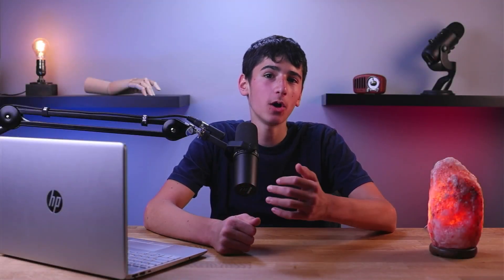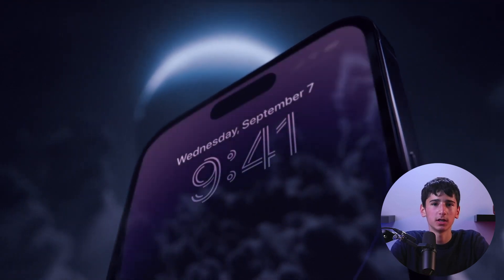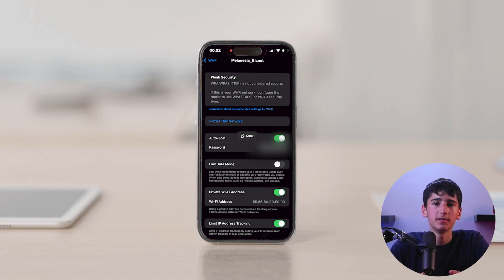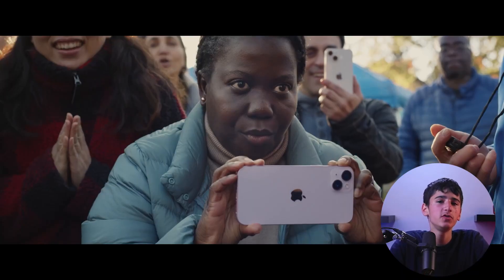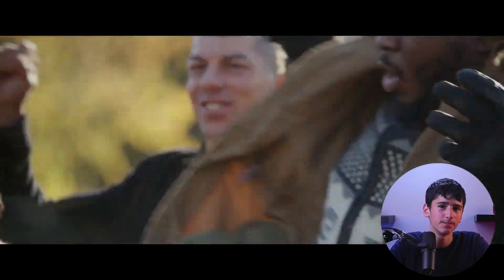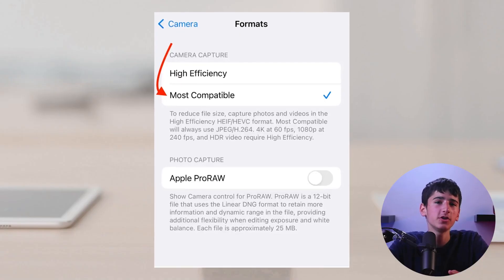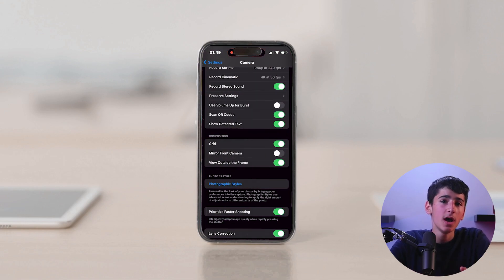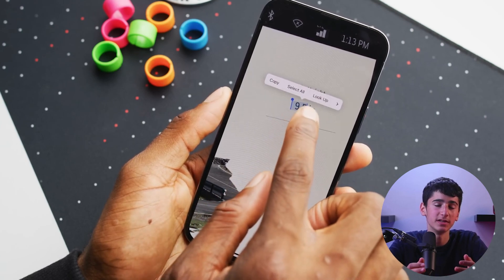iPhone 14: BEST Tricks & Tips [English]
iPhone 14, best tricks & tips. Discover the best tricks & tips for your new iPhone 14! Learn how to get the most out of your device with our helpful guide.

Hello everyone, welcome back! In today’s video we’re gonna be talking about iPhone 14, and all its ins and outs. So If you've recently acquired one and are searching for ways to maximize its potential, let me share with you some of the top tips and tricks that you should definitely explore. To start with, Apple has implemented a range of impressive features in iOS 16, with the iPhone 14 being particularly well-equipped to take advantage of them. One standout feature is the ability to refresh and update device aesthetics, which can look stunning when executed well by developers. This feature is native to the iPhone 14 and requires regular updates to maintain its effectiveness. Another handy feature is the ability to view Wi-Fi passwords. You can do this by navigating to settings and clicking on the password icon for the relevant device. Also, low data mode and other options can be enabled in this section. Moving on, drag and drop functionality is also available on this device. This feature allows you to hold down on an icon and move it to different locations on the device, such as creating a new note and dropping a link. And when it comes to the Iphone 14’s camera, it has undergone several improvements, including the option to use the wider Ultra wide camera. You can access a range of impressive features by opening the camera app, with action mode being a standout among them. To enable this mode, you simply need to click on video and look for the icon in the top left corner, next to the flash. This mode produces super-stabilized videos, which can be particularly useful when filming while moving, as it reduces shakiness significantly. However, it is important to note that using this mode constantly may not always be the best idea, as it can impact storage and create an odd visual effect. And another significant improvement is the cinematic mode that allows you to shoot up to 4K video with a blurred background, creating a cinematic effect. This feature can be accessed by clicking on the HD option in the top right corner and switching to 4K. While shooting at 60 frames per second is not currently possible with this mode, it is still a cool option that not many people may be aware of. There are a range of camera options available in the iPhone settings that are worth exploring. For example, you can adjust the format to "most compatible high efficiency" for a better experience or change photos to JPEGs. Video and slow-motion recording options can also be adjusted, while the "preserved settings" and "live photo" options can be enabled or disabled according to preference. It is also possible to enable "action mode," but it is recommended to only activate this feature when needed, as leaving it on all the time can have a negative impact on your storage as I previously mentioned. And finally, The latest iPhone 14 and iOS 16 now include live text in videos, in addition, to live text in photos. For example, if you’ve taken a video in class of the board, you can copy all text on that board easily and note them elsewhere. I personally think this feature is the best and would help a lot of students out there and make their school life a bit easier. And that's it for today's video, I hope you found these tips helpful and learned something new about your device.

Hope you enjoyed my iPhone 14: BEST Tricks & Tips Video.